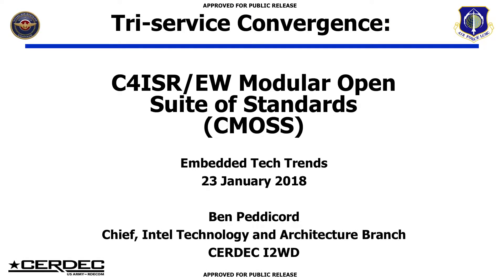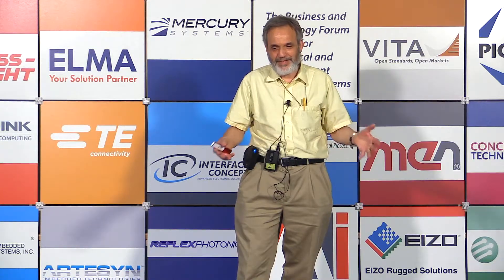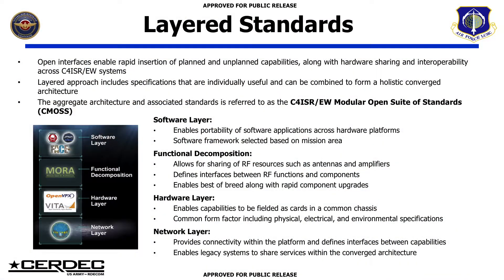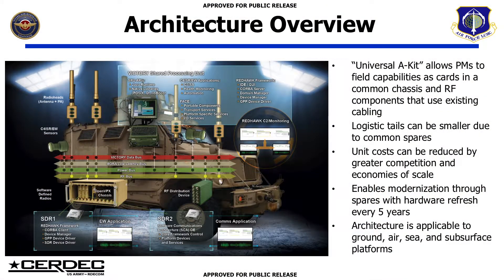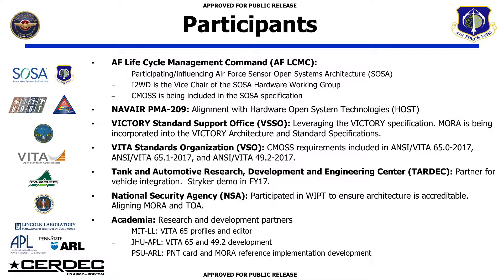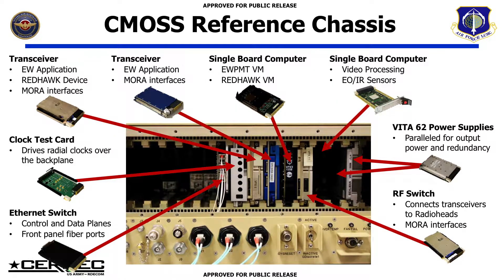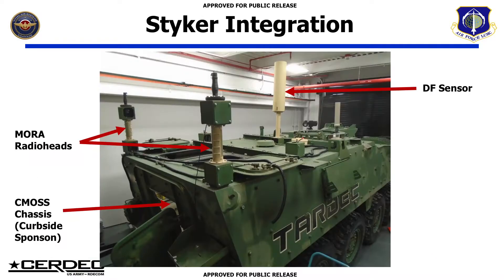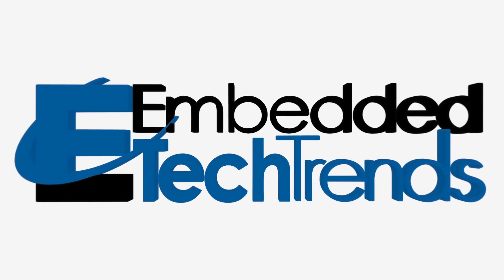C4ISR/EW Modular Open Suite of Standards (CMOSS)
The Army’s C4ISR/EW Modular Open Suite of Standards (CMOSS) is one of the pioneering initiatives to demonstrate the feasibility of open standards. Rocco provides an update on the activities and demonstrations plus the integration into the SOSA initiative.